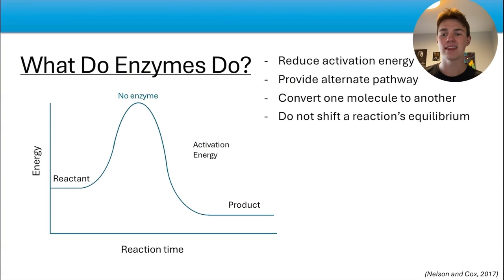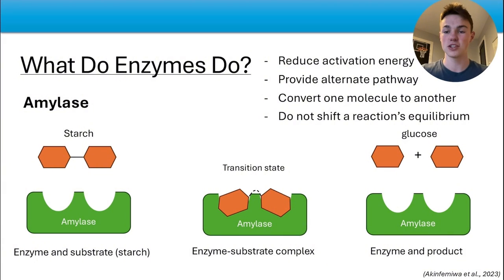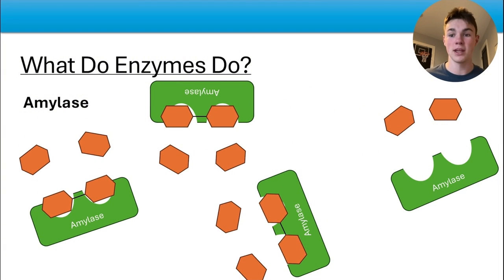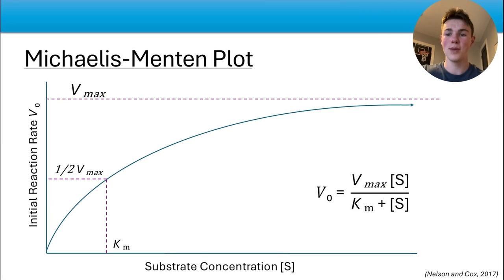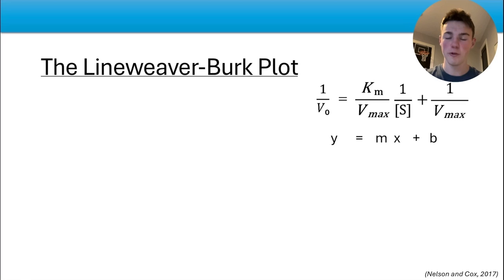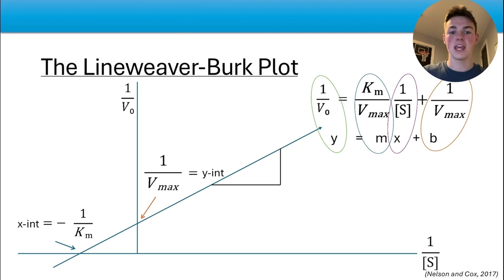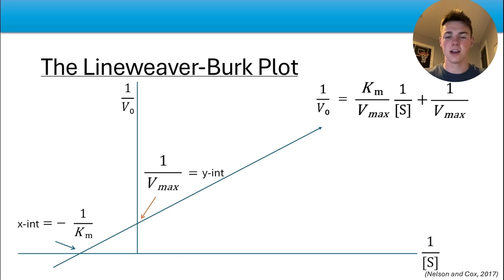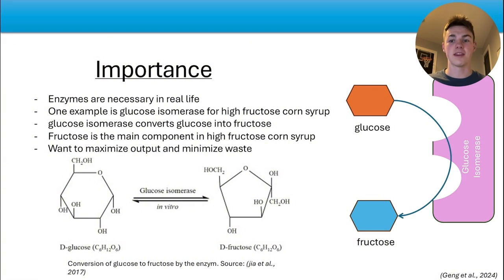The Lineweaver-Burk Plot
Learn about the Lineweaver-Burk

Made by: Elliot Hansford (T00758298)